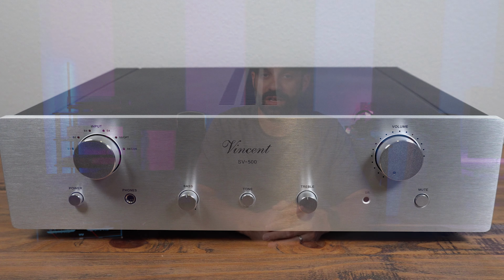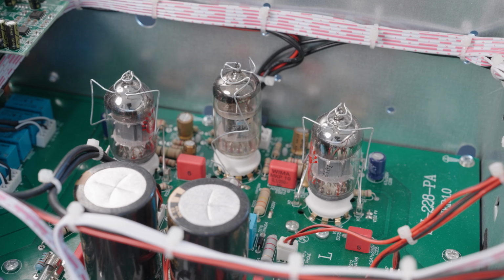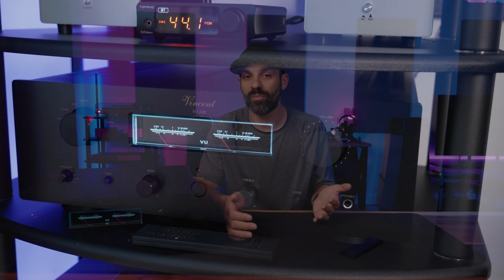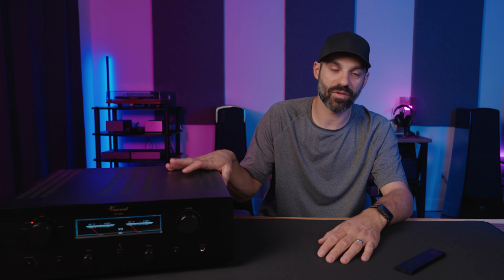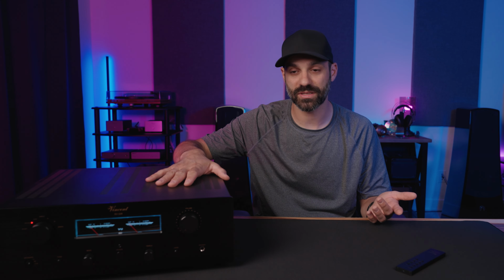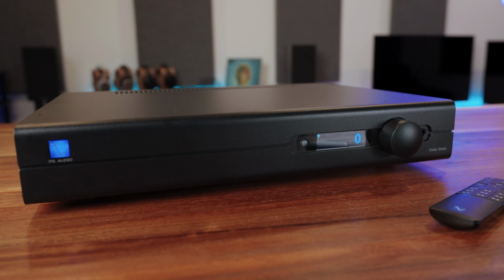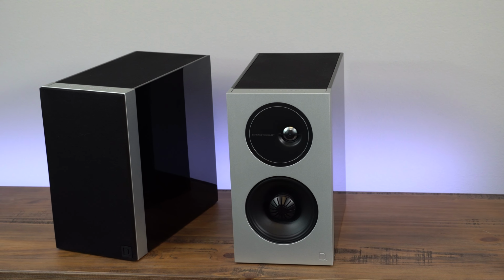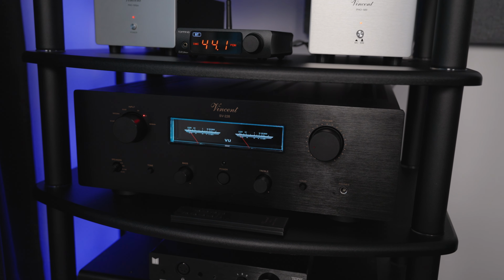Vincent SV-228 Hybrid Integrated Amp Review - Tubes and Solid State Come Together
The Vincent Audio SV-228 hybrid integrated amplifier merges the greatness of tubes with solid state, without really having the drawbacks of either.  This amp is an absolute powerhouse, and it features some classic VU meters up front to bring back some nostalgia along the way.

Other products mentioned:
--Black (Amazon)
--Silver (Amazon)
DefTech D9 (Amazon)